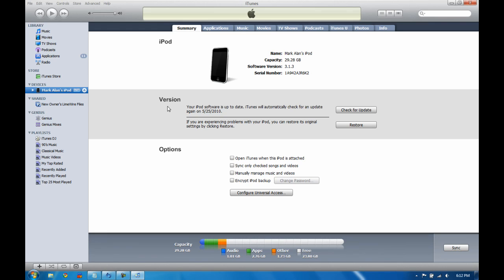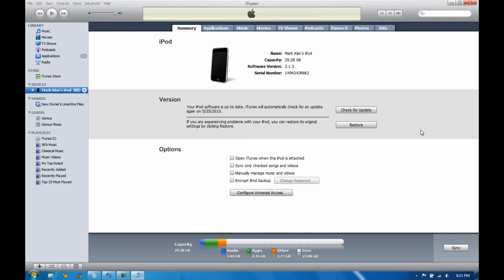How to un-jailbreak your iPod, iPhone, or iPad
In this tutorial I will show you how to un-jailbreak your iPod Touch, iPhone, or iPad. This process is fairly simple, just follow my steps and you'll have it done in no time.